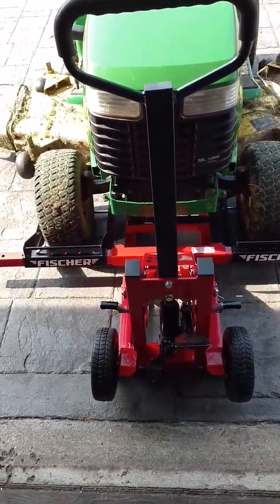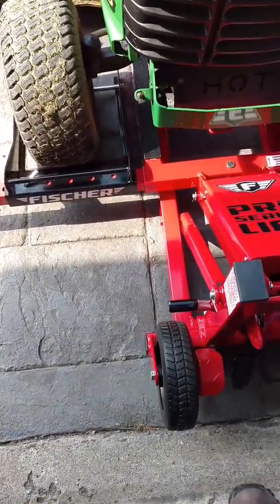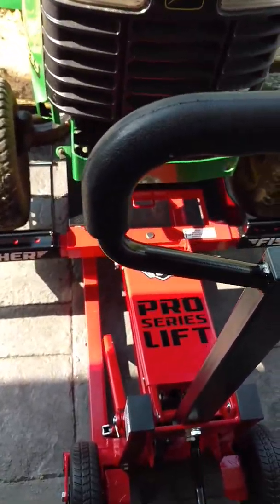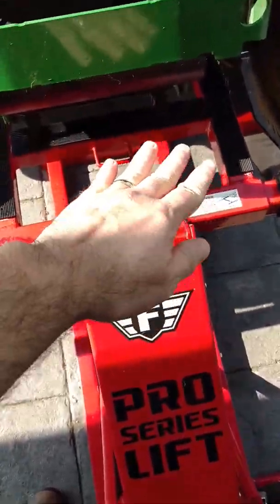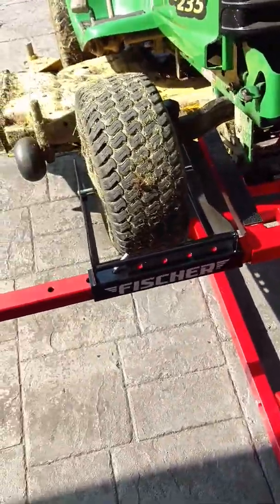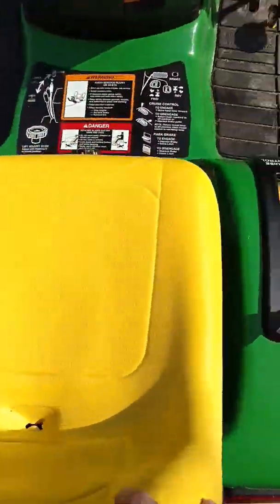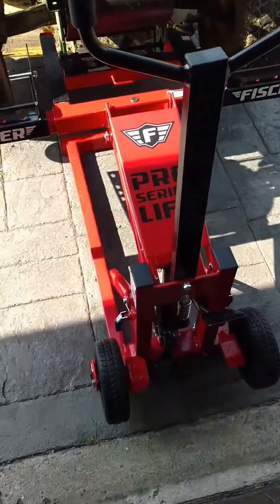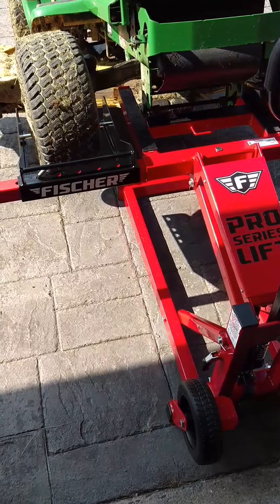Fischer Pro Series Mower / ATV Lift ( Part 2 ) Harbor Freight 750 lb jack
Mower Jack for zero turn and/or garden tractor